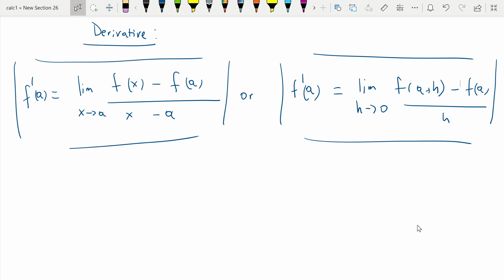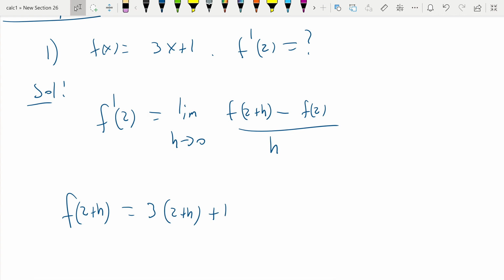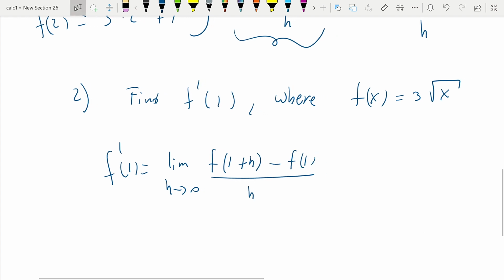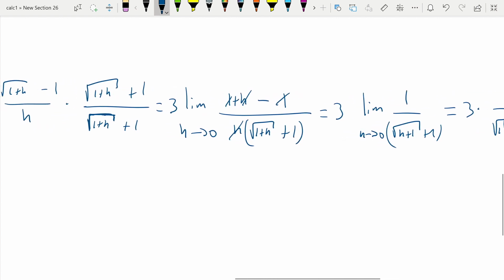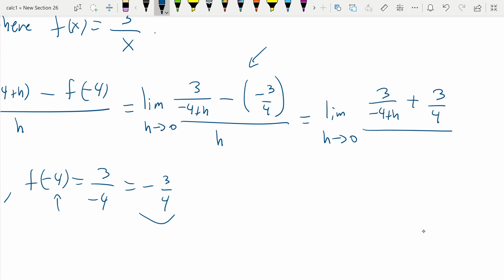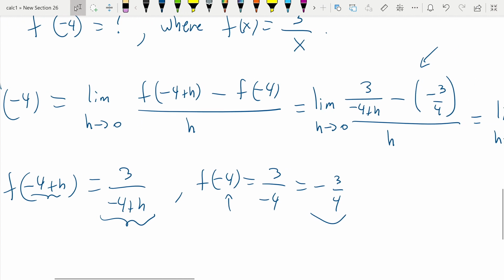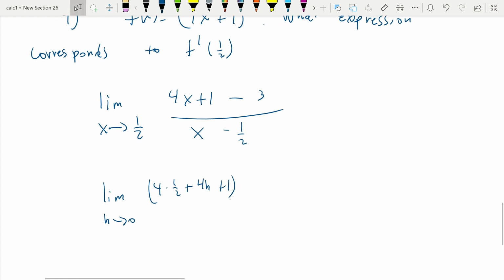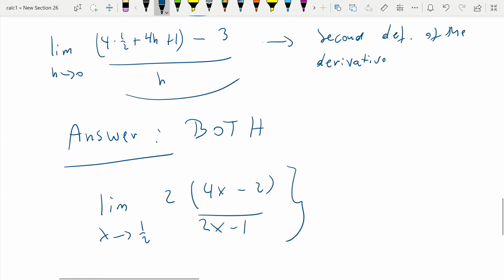Calc1 Week4 Part4